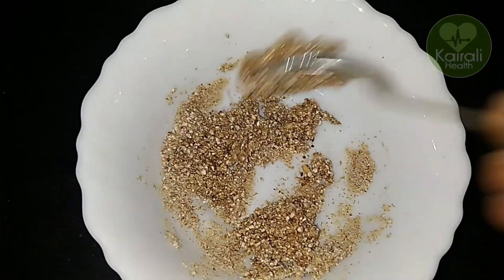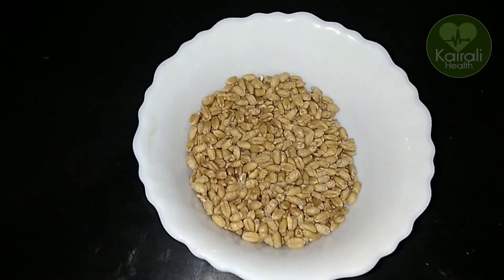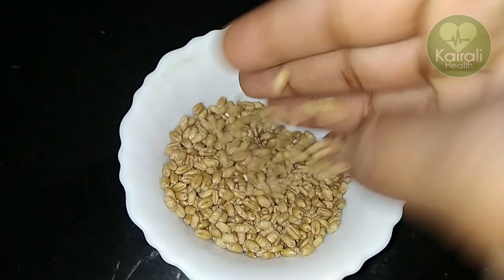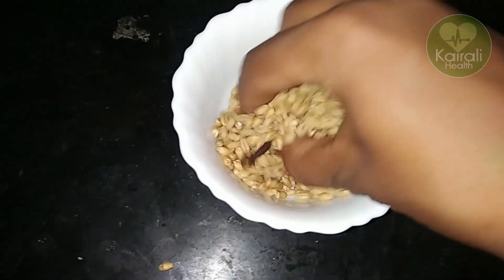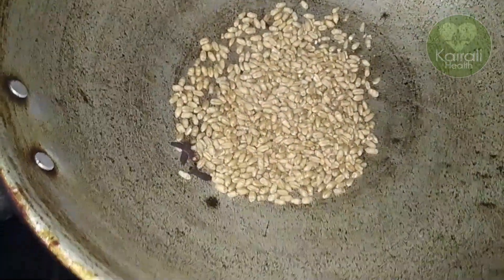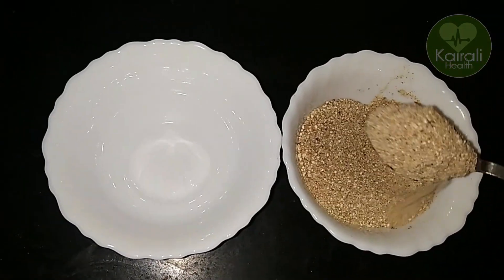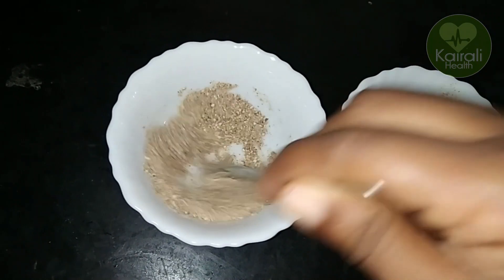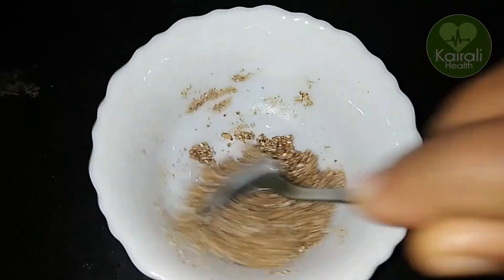ശരീരത്തിലെ വേദന പമ്പ കടക്കും ഇത് കഴിച്ചാൽ